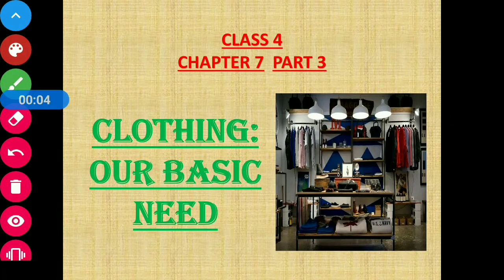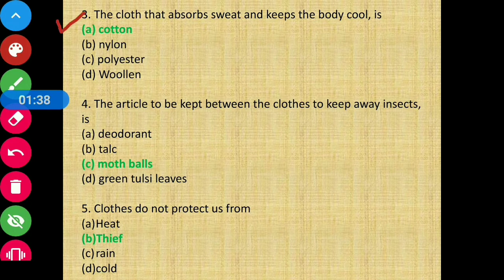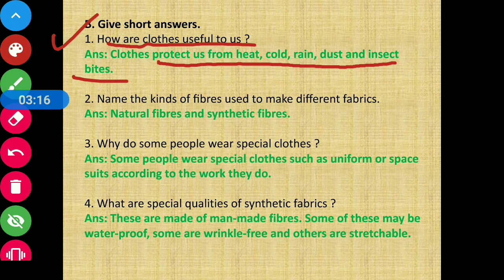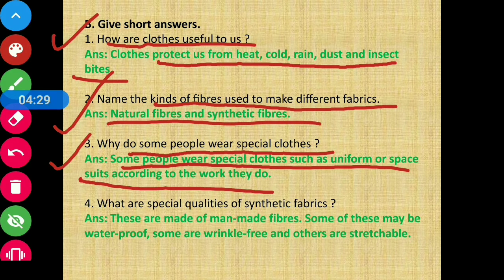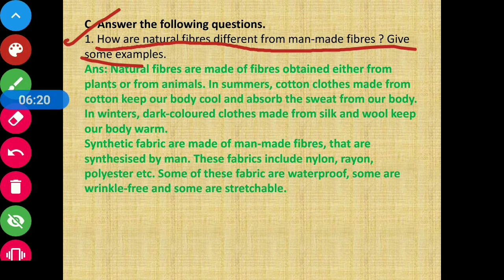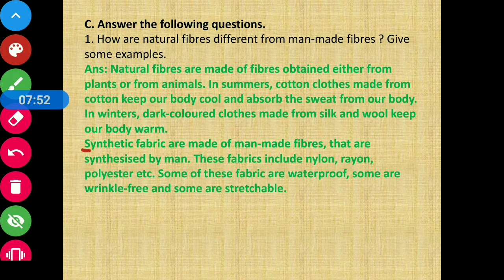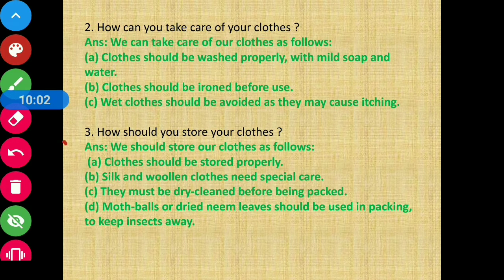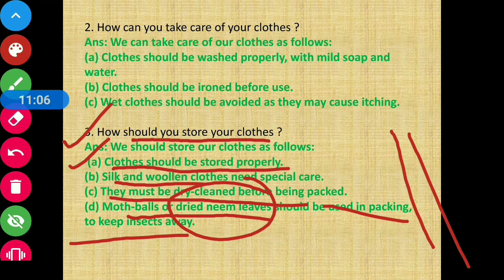Class 4 Science Chapter 7 Exercise || CBSE Board || Prachi || Clothing: our Basic Need (Part 3)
Chapter Name : Clothing: our Basic Need (Part 3)
CBSE Board
Prachi Publication